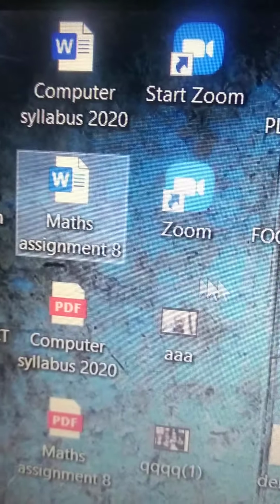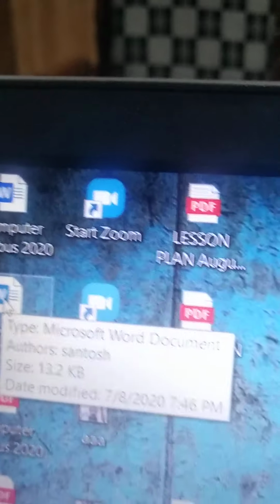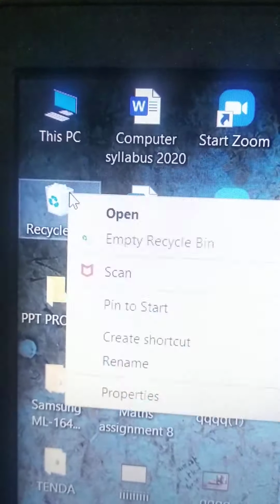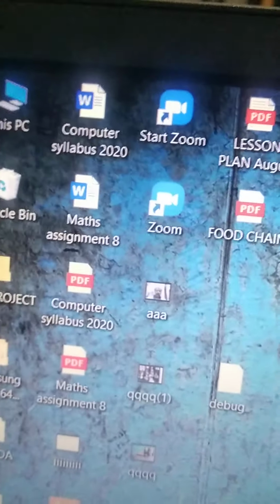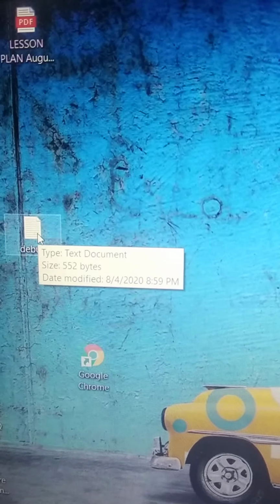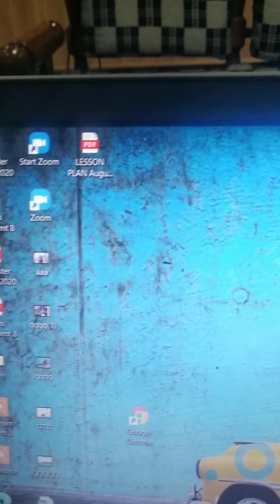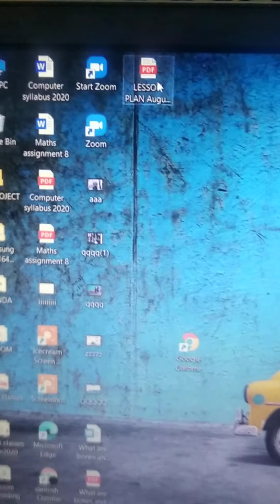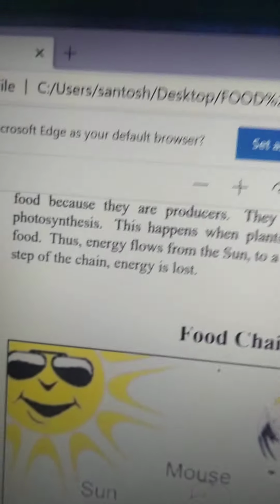CLASS 1 COMPUTER SCIENCE - Chapter 5 Mouse ( Part 2)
TOPIC - Chapter 5  Mouse ( Part  2)